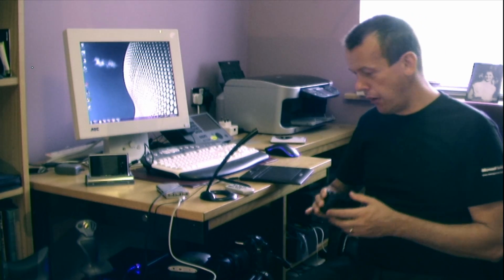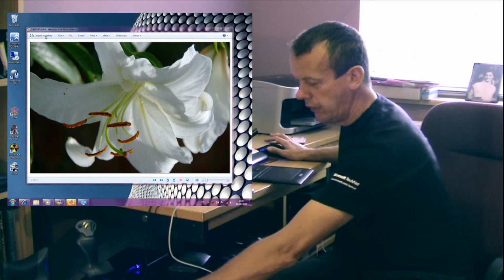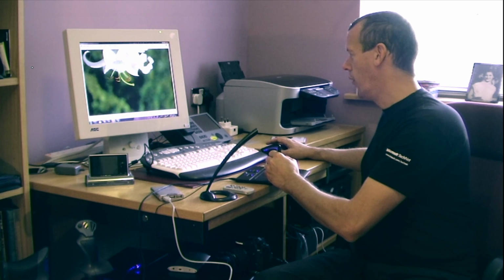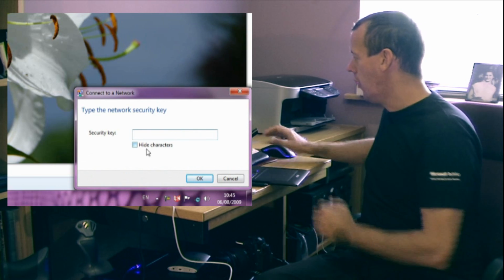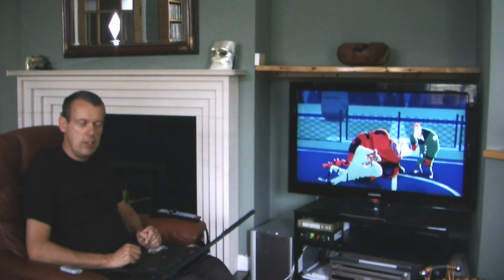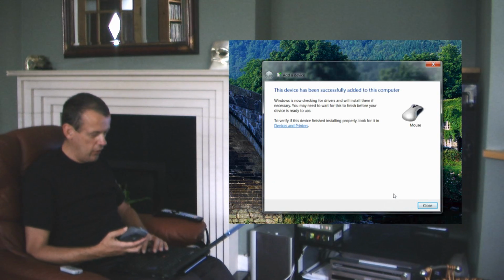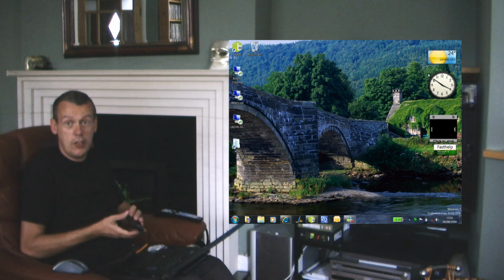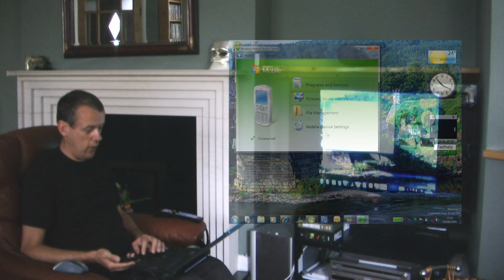YY: Windows 7 Connectivity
YinYang Project Windows 7 connectivity showing how you can plug in pretty well anything in to Windows 7 with little or no effort